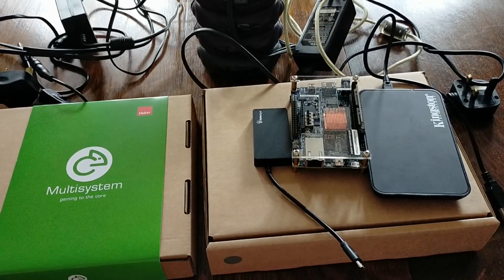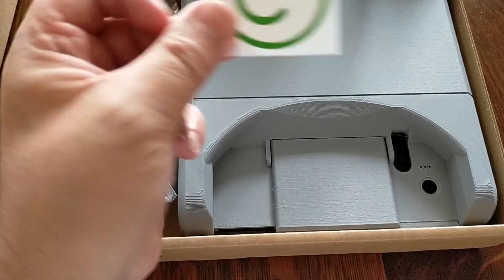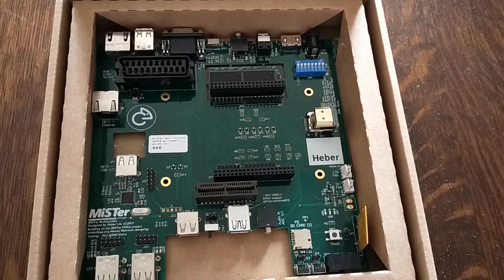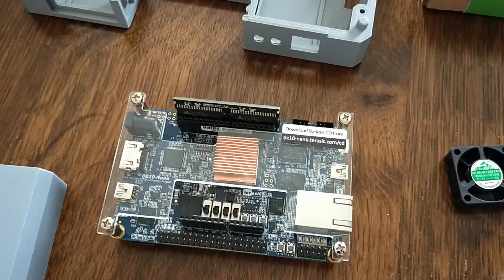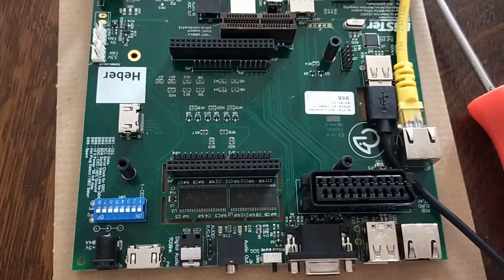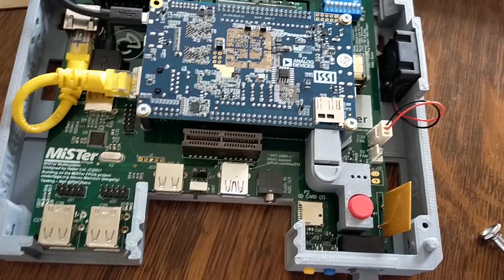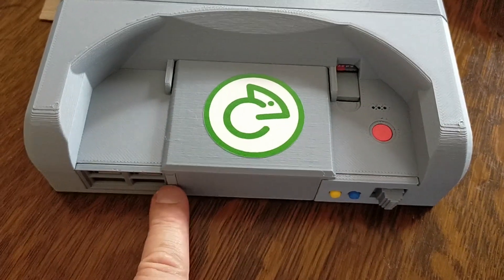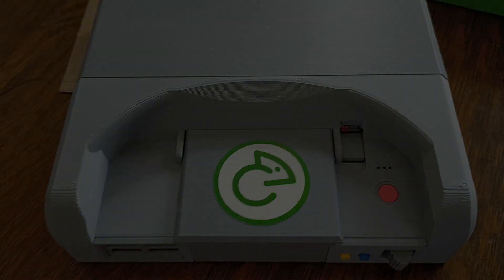MiSTeR Multisystem - Unbox and assembly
RMCretro got together with Heber to produce a 3d printed case and a Multisystem motherboard adapter for the MiSTeR FPGA platform. Creating a PCEngine style case with a motherboard providing loads of connectors to make a neat and sleek under TV consolised FPGA setup.

I unbox and assemble the system and point out a few issues that I feel could improve it if they produce an updated system. (please note that I have the v2 case and it was supplied rather than home printed)

I think wave 1 and 2 of the multisystem are all sold out but a wave 3 is in the works see